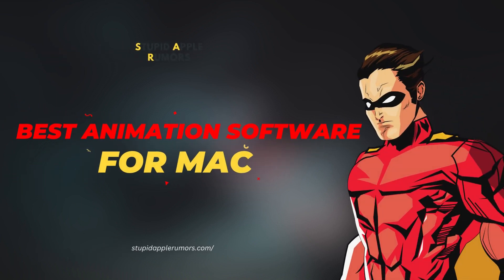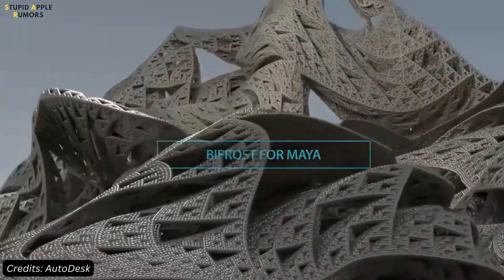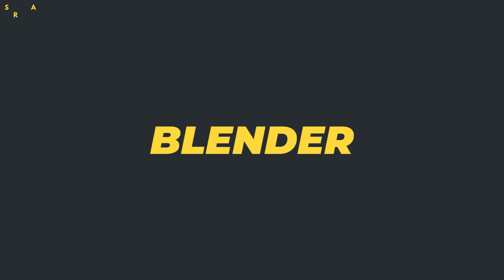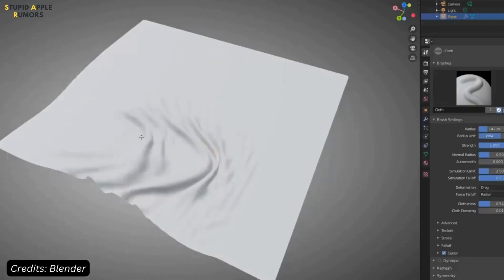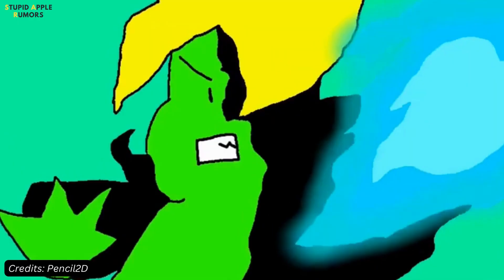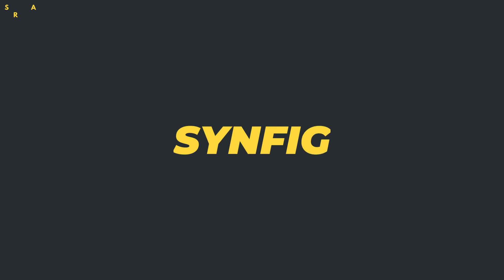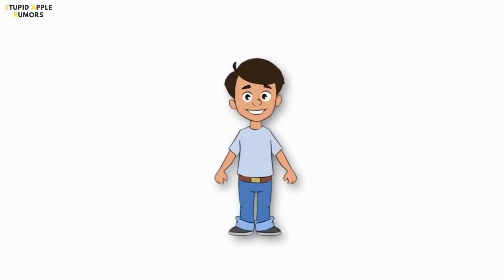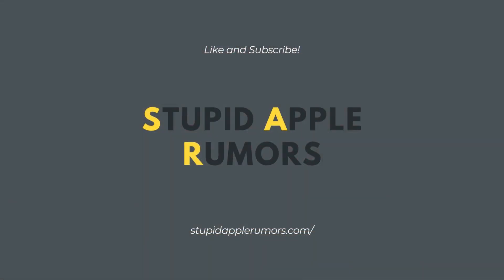Best Animation Software for Mac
Are you looking for the best animation software to bring your creative ideas to life? Look no further! In this video, we'll take a look at some of the best animation software available in the market today.